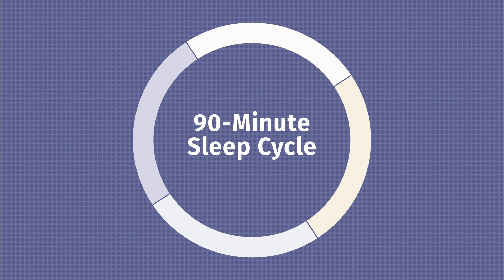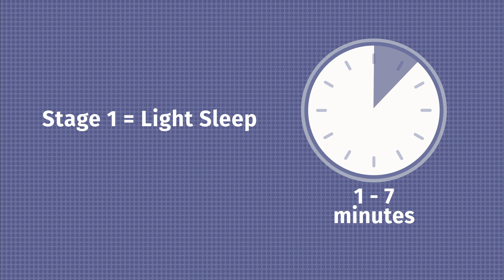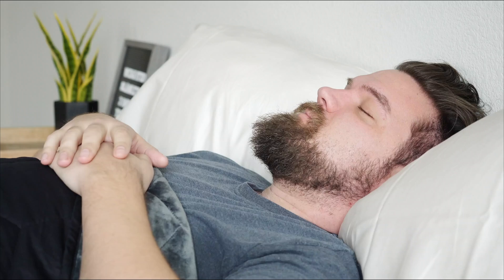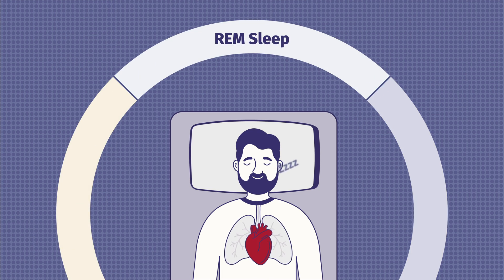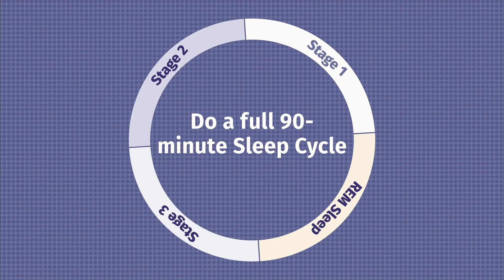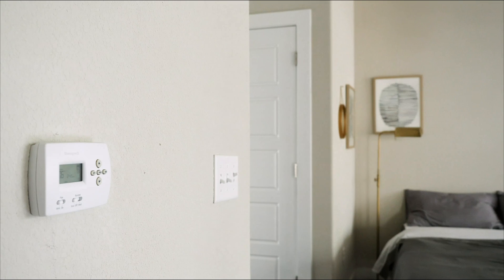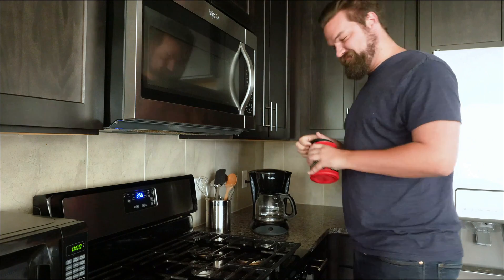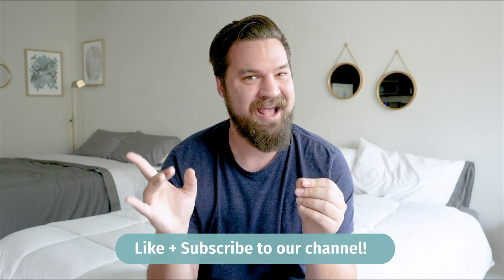What Are Sleep Cycles? - Everything You Need To Know!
⬇️Click the coupon links below to save BIG on our favorite mattresses!⬇️
Click the link to SAVE up to $625 on the Saatva mattress!

Click the link to save up to 50% on the Nectar mattress!

Save up to 35% on the Nolah and get 2 FREE pillows!

While you are sleeping, you go through a number of 90-minute sleep cycles. During in each cycle, you go through four sleep stages.

During stage one, also known as light sleep, you are sleeping, well, lightly. This stage lasts for between one and seven minutes. When you are in light sleep, your breathing and heartbeat start to slow down, but it is very easy to wake up if you hear a sound.

Now, during stage two, you are sleeping a little more deeply. In this stage, called intermediate sleep, your breathing and heartbeat continue to slow. It is a little harder to wake up during this stage, but you will wake feeling refreshed.

When you reach stage three, deep sleep or slow-wave sleep, you are sleeping much more deeply. Your breathing and heartbeat are very slow, but your muscles and bones grow and heal. This is a rejuvenating stage of sleep.

Finally, you get to stage four, REM sleep. During REM sleep, your heart rate and breathing increase and become irregular. Your eyes start to move quickly behind your eyelids, and your most vivid dreaming occurs.

It is good to consider this information if you like to take a nap. You don’t want to wake up during a later stage (like three or four) because you will feel very groggy. It is better to nap for around 20 minutes so that you are only in stage two or nap for a full 90 minutes so that you have gone through the full cycle.

Helix Mattress Coupon - Click the link to save up to 25% on the Helix mattress!